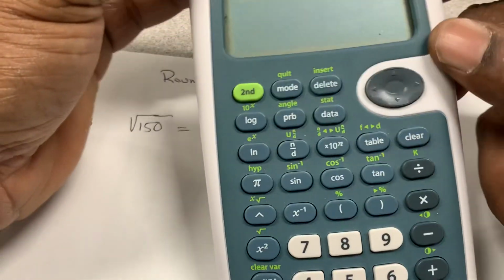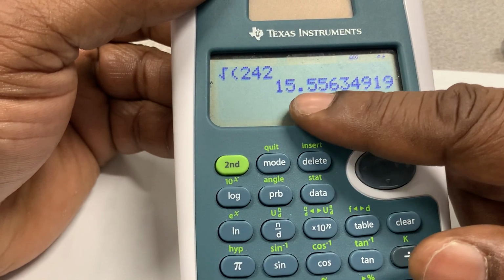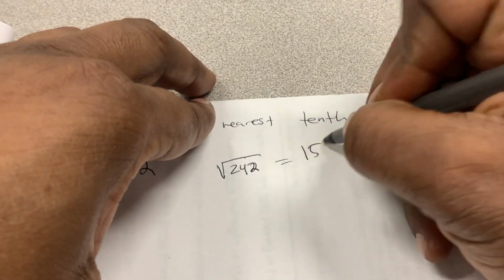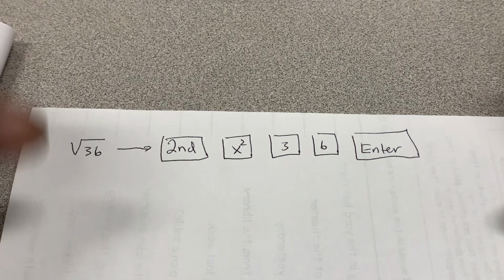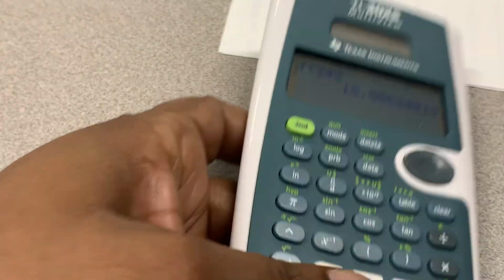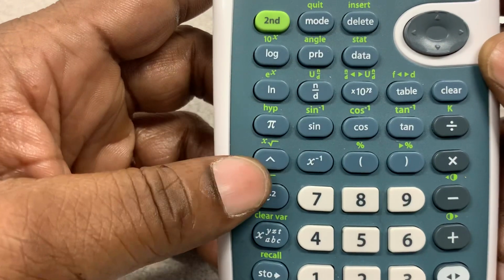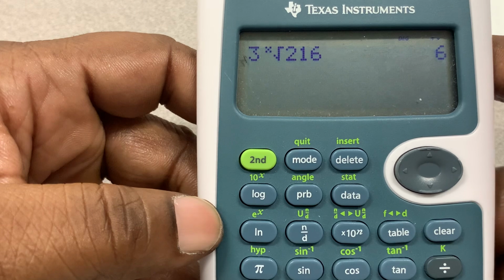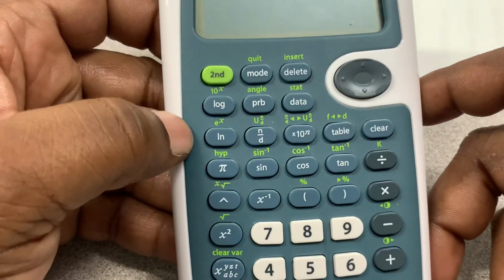Powers and Roots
This video demonstrates how to do Powers (Exponents) and Roots (ie Square Roots and Cubic Roots)